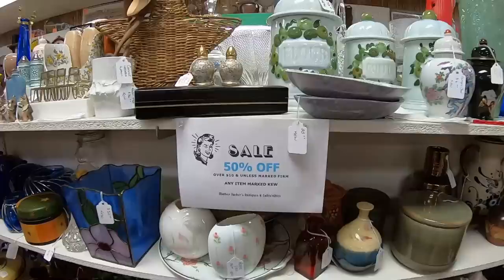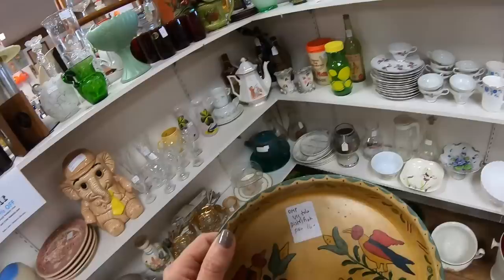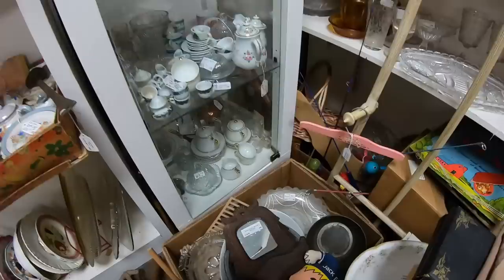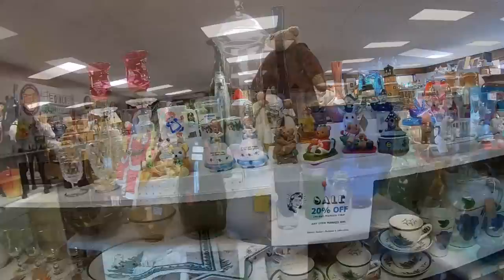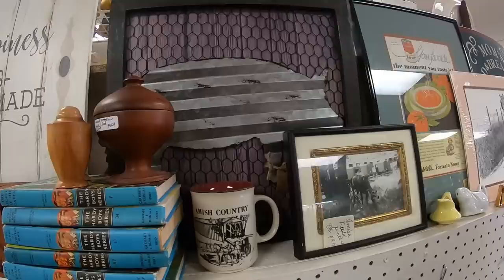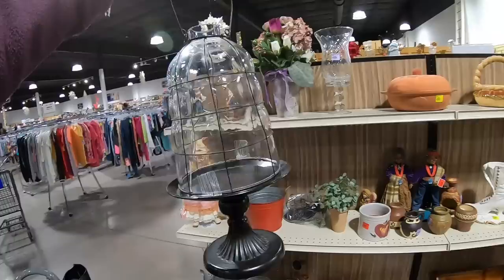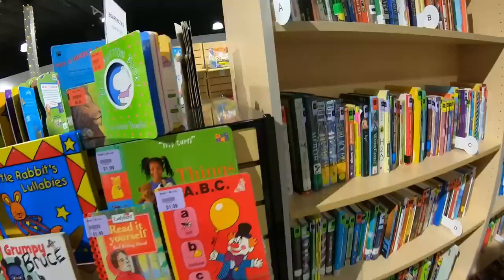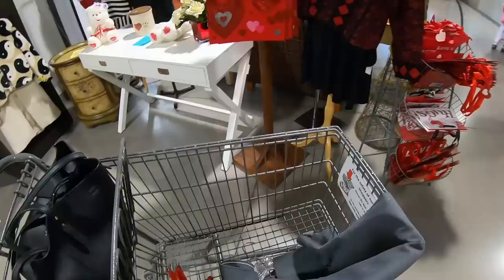Is this shop BETTER than Goodwill? | Reuzit Thrift store REVIEW! | ASMR | Ebay Reseller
In today's video we are heading back to Mother Tucker's Antiques store
& ALSO visiting a NEW Re-UZIT store!
Grab yourself something to drink, Let's get started!

Lavenderclothesline

My Daughter Mellissa's Youtube channel:
Mellissa
Her Ebay store:
Freshbloominclothing